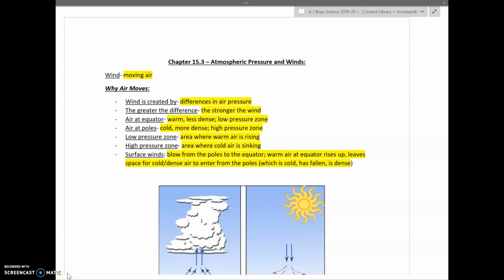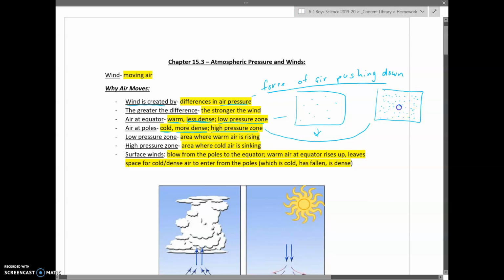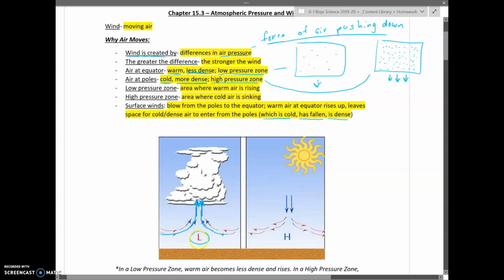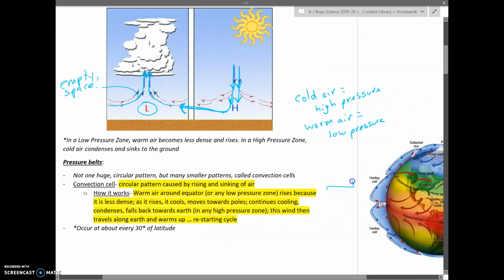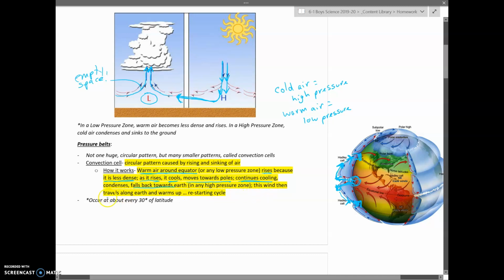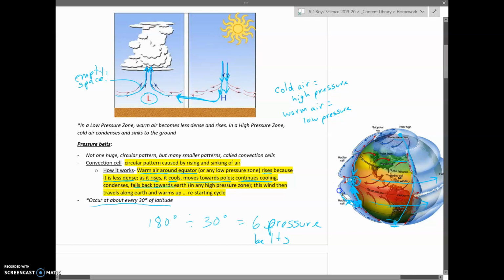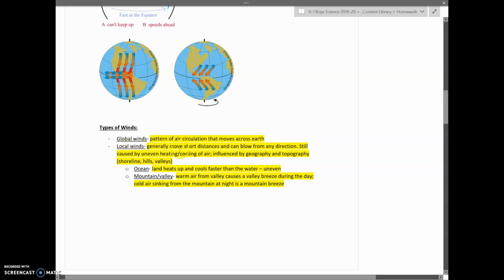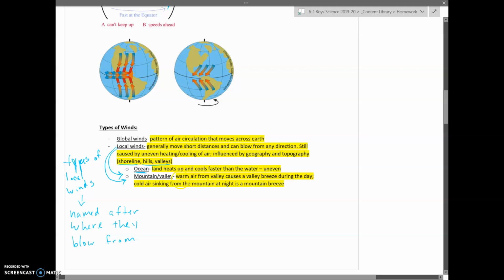15.3 Notes - Atmospheric Pressure and Winds